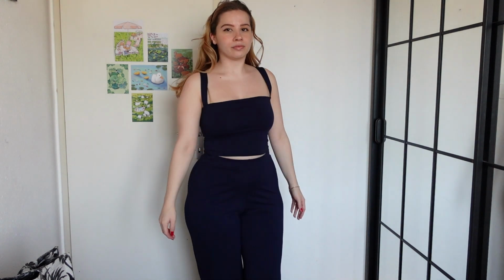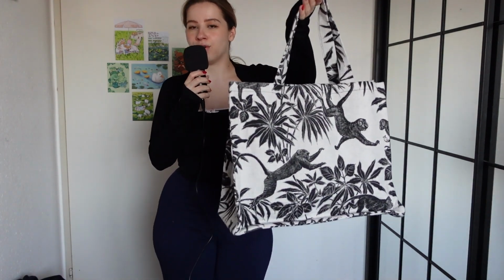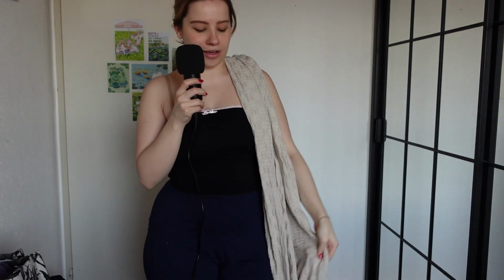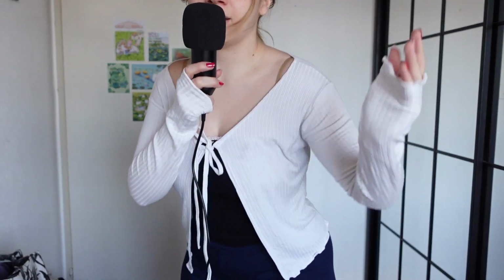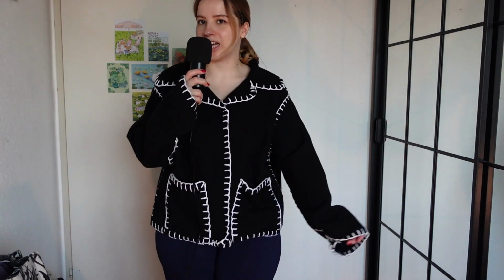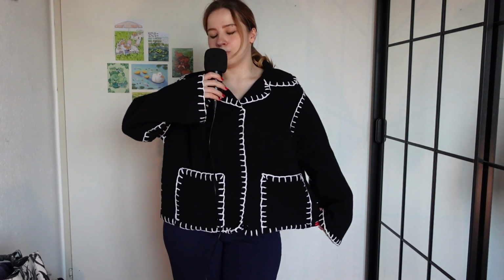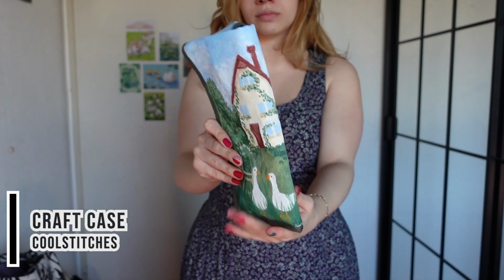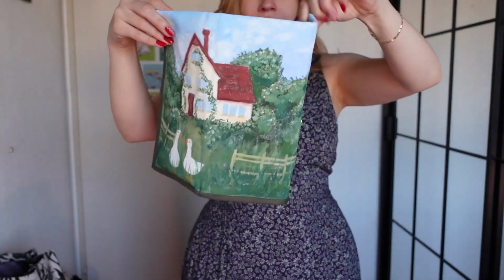all the things I made in 2023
Hello, I'm back for my yearly add up of all the things I made this year. I wish you all a wonderful 2024 and I'll talk to you soon ❤️